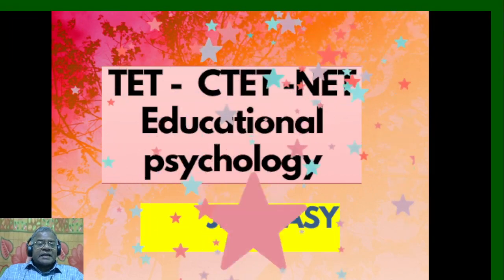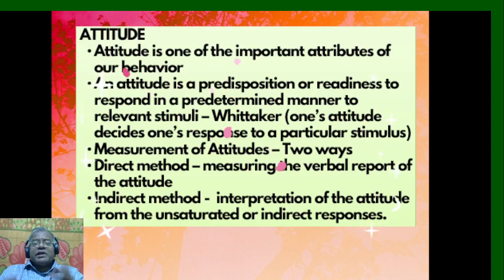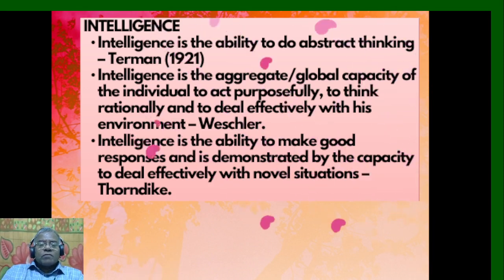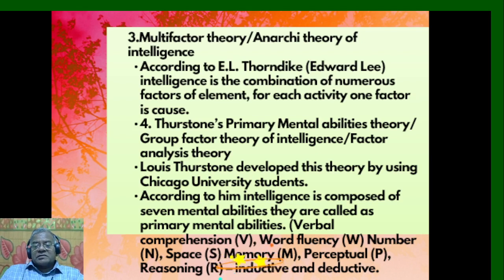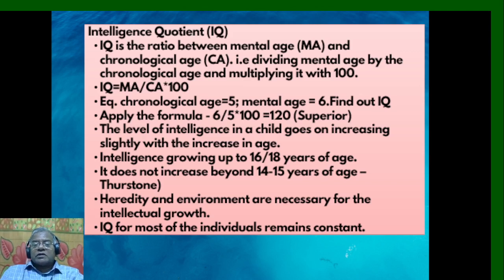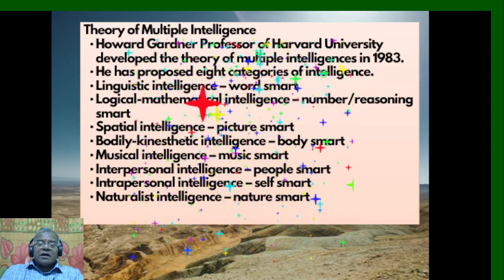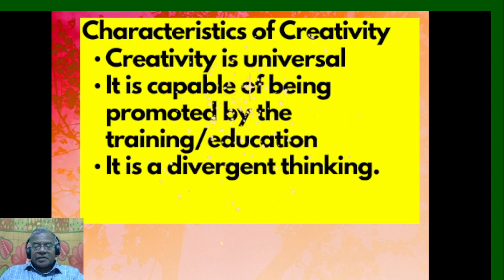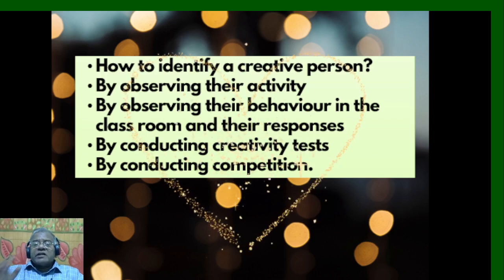TET -Psychology/Part-2 /jesueasy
HELLO FRIENDS
I am Fr.Dr.I.JESU DOSS,SJ
Academic Dean,Loyola College,Williamnagar,Meghalaya (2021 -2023)
Coaching classes for TET(Educational Psychology), NET,SET (Paper-1) & Education (09) according to the syllabus in Youtube and in person ( if B.Ed;M;Ed COLLEGES INVITE ME)..
Handling of B.Ed & M.Ed courses is also possible if B.Ed colleges invite me.Main purpose is service-oriented with standard material for the enlightenment of students.
My You tube Channel name :    jesueasy